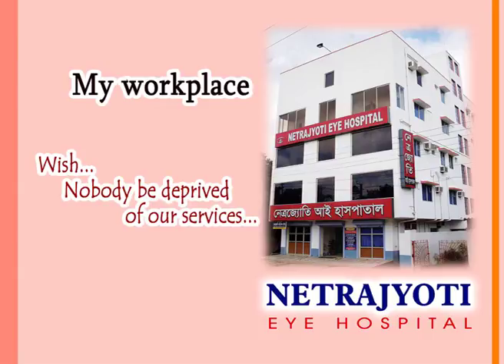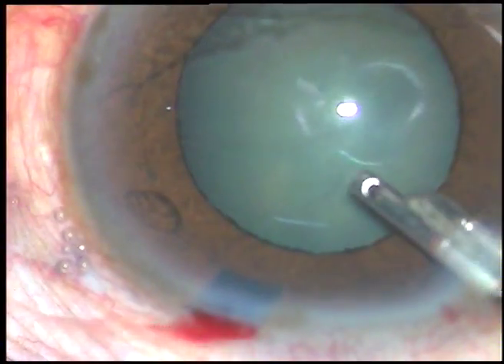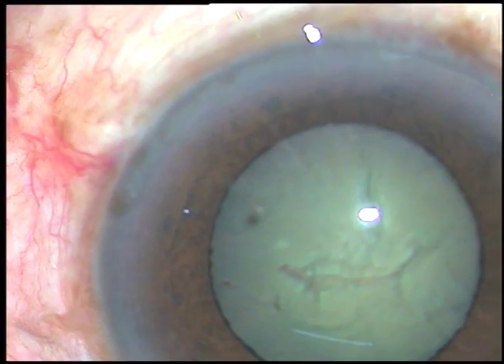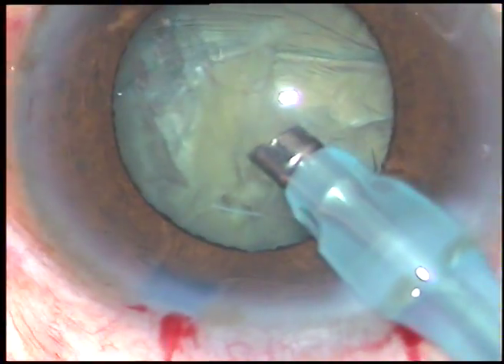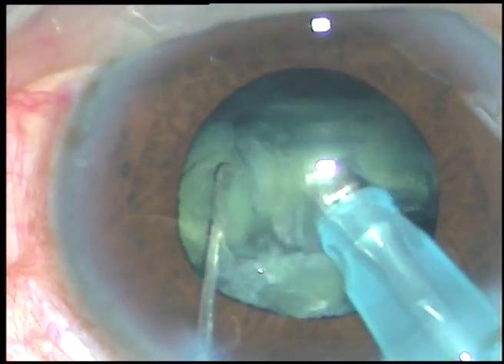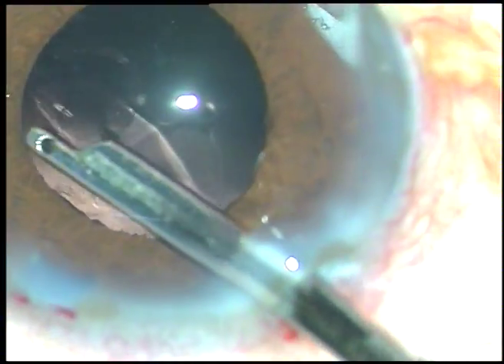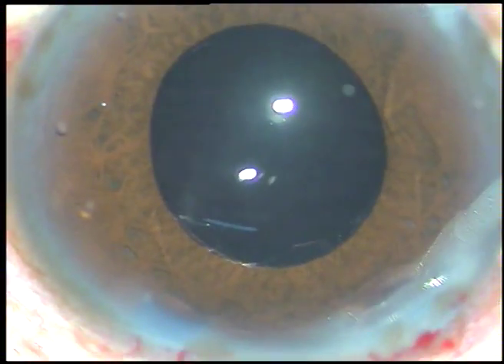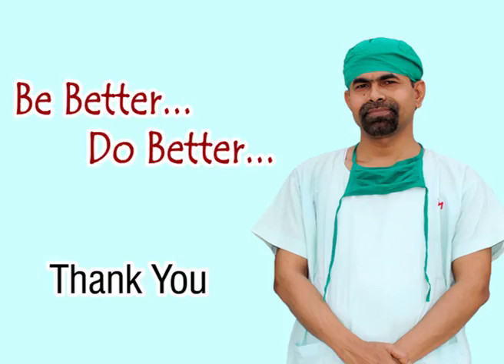Phaco of a cataract with grade 3 NS and not well-dilated pupil: P Mohanta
I do vertical chop in such cases.
For training in phacoemulsification,
write to: